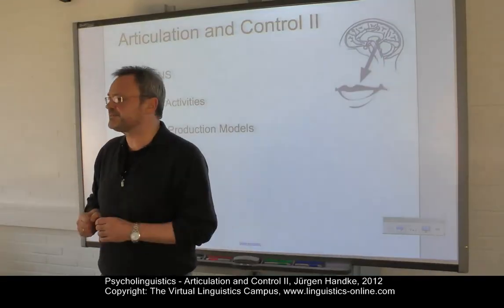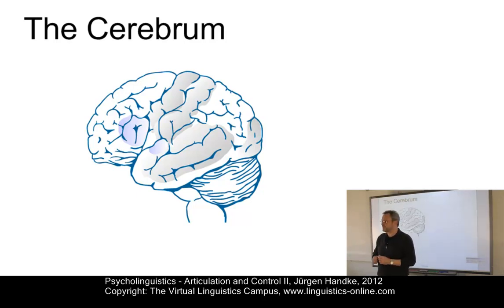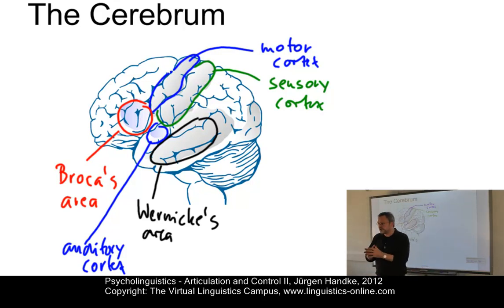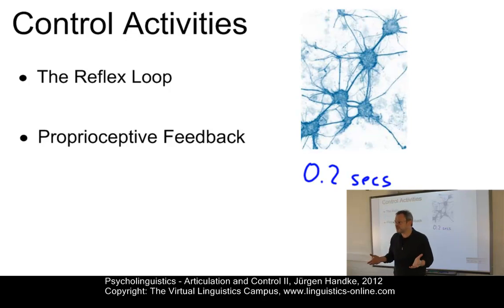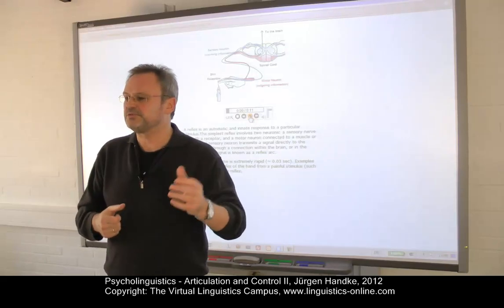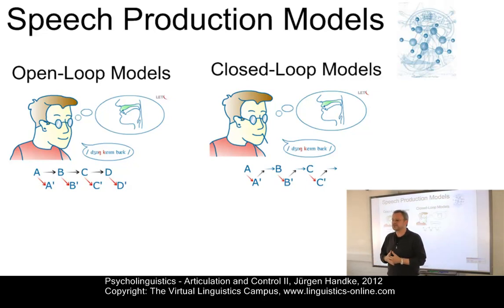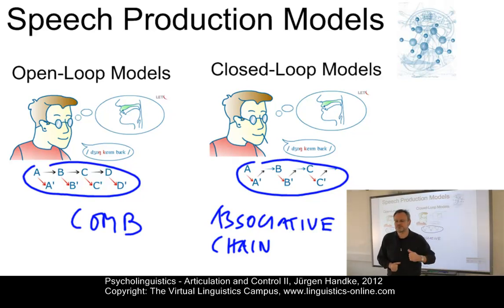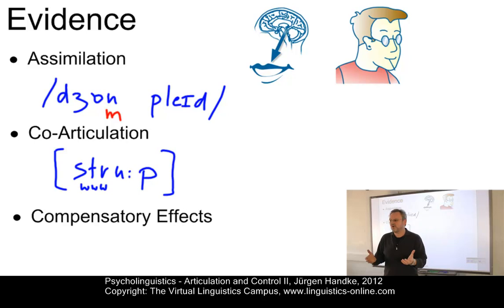PSY105 - Articulation and Control II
This e-lecture discusses the central aspects of converting a phonetic plan into an articulatory output. This includes a discussion of the physiology of speech production and the CNS. The focus of this second part is a detailed description of the CNS and the control mechanisms of speech.